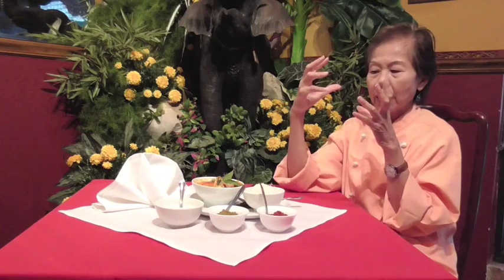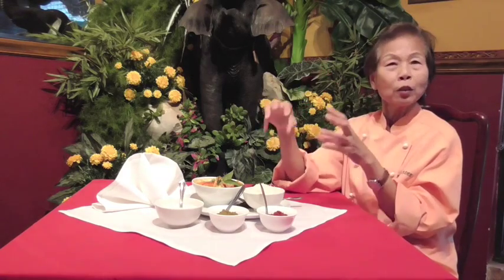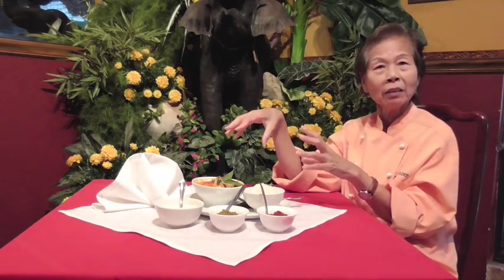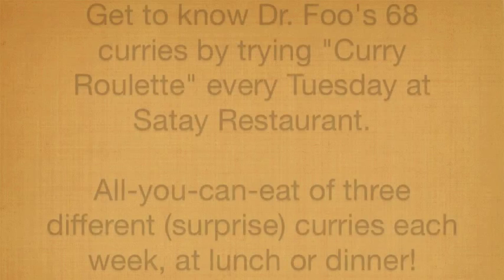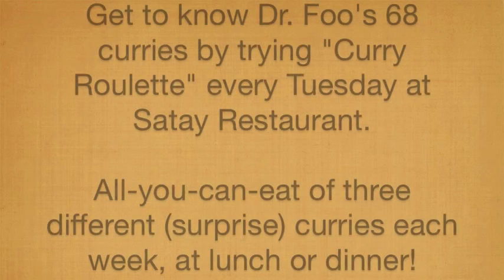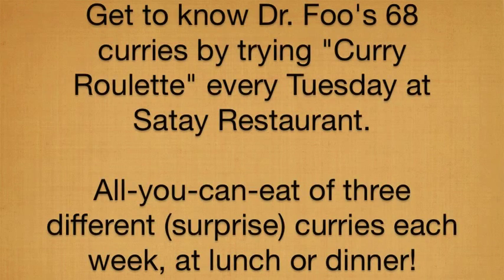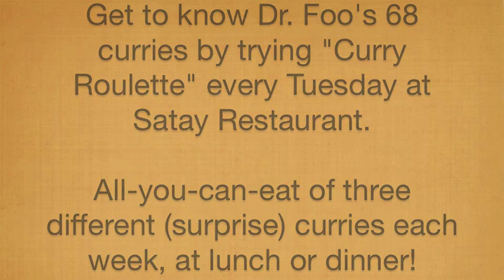Dr. Foo Swasdee talks about Thai Curry